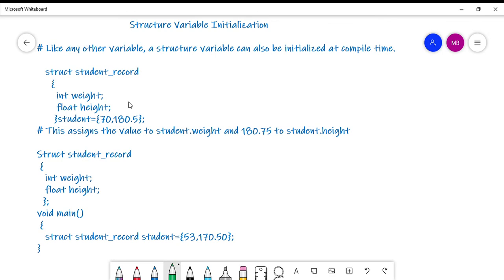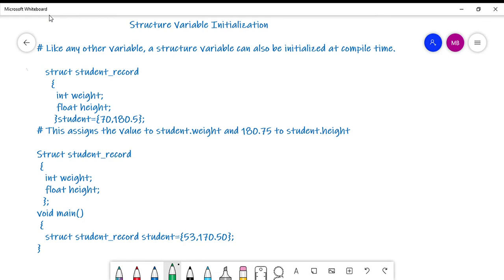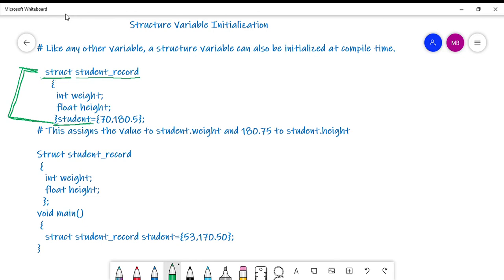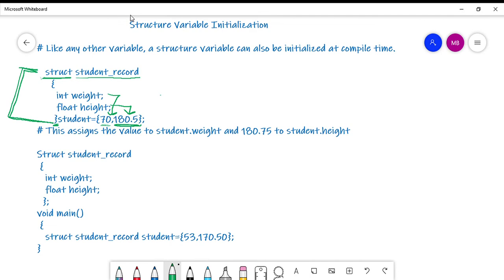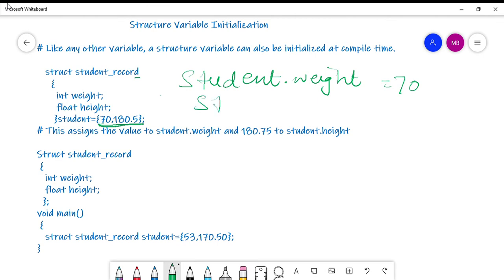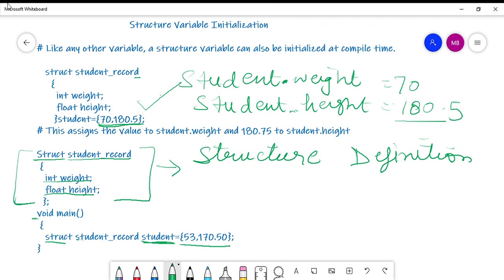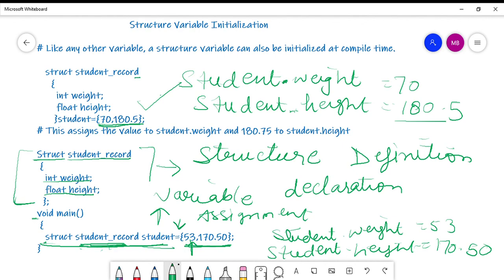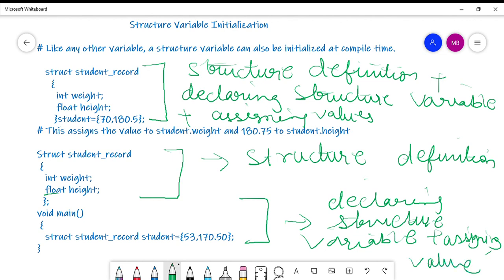Initializing Structure Variables| Structure Initialization